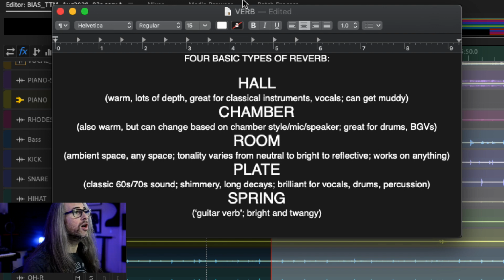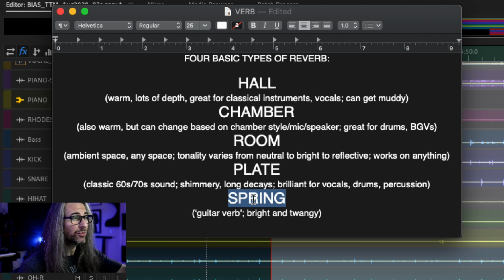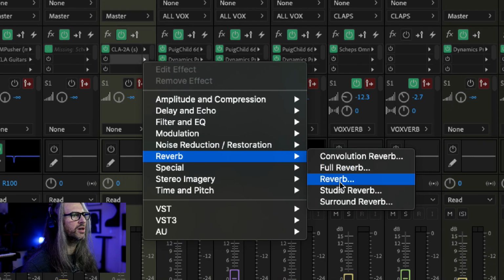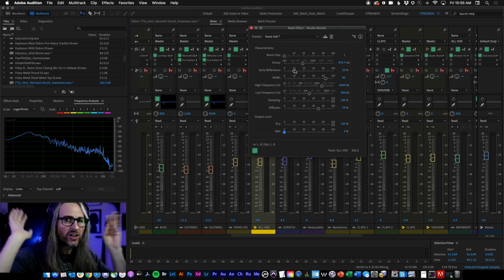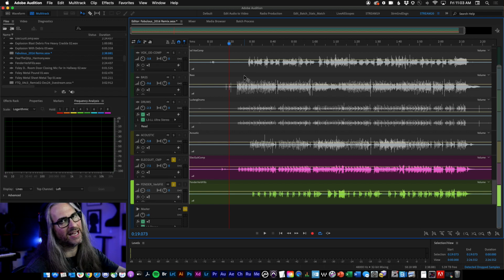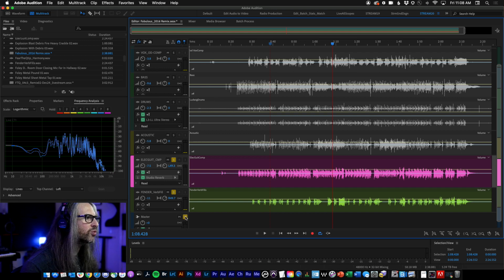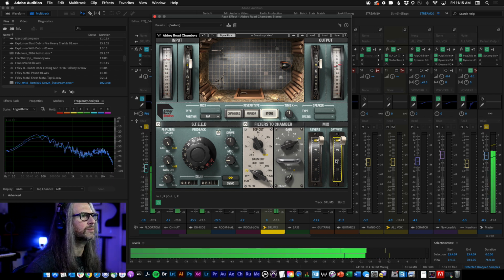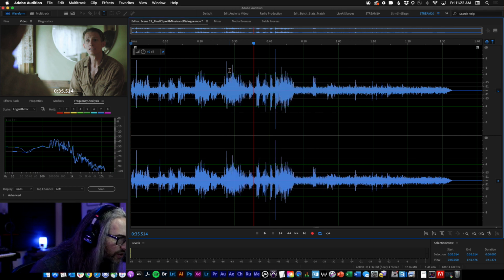AUDIO MASTERCLASS | How to use Reverb (and understanding all the various types)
In this Masterclass, I'll discuss REVERB: what it is, what it's used for, and suggestions when to use specific types found in Premiere, Audition (including some of my favorite 3rd party plugins)